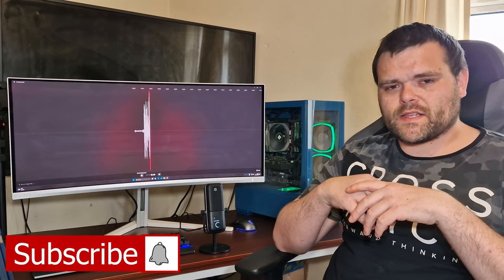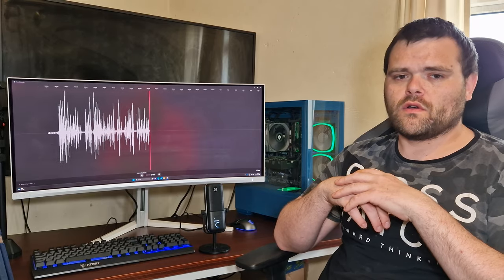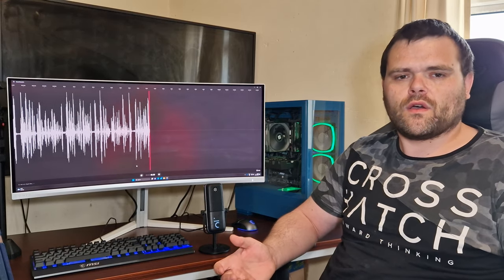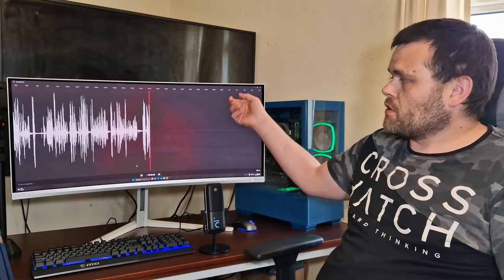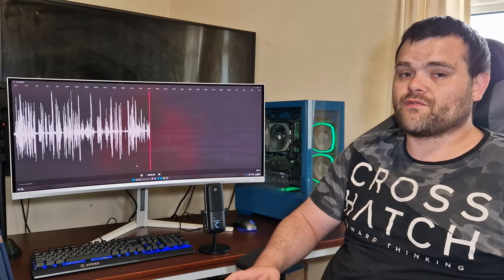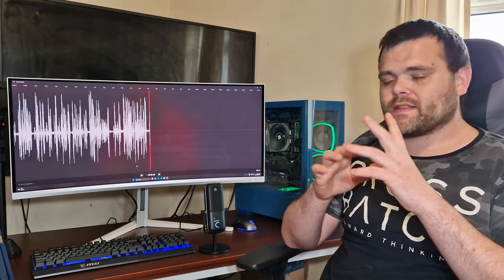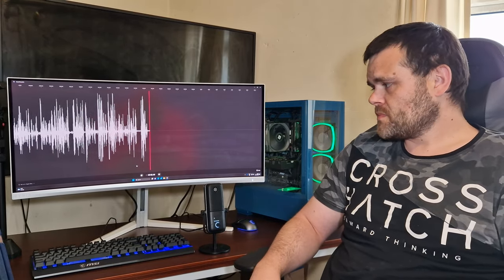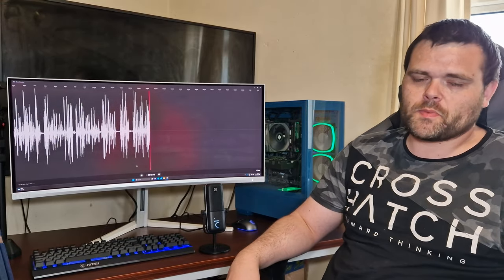Philips Evnia 34M2C8600 QD-OLED Gaming Monitor review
Today is the review of the Philips Evnia 34inch Ultra-wide QD-OLED Gaming Monitor we take a look what's included in the box overall Look and design and Game play
00:00 Introduction
00:18 what's in the box
01:16 installing the stand
01:45 Overall First look
02:18 Rainbow six siege Game play
03:08 CSGO Game play
03:59  Negatives
06:07 Positives
07:19 Should You Buy
08:58 Don't for to subscribe